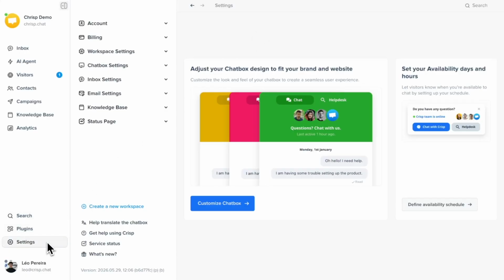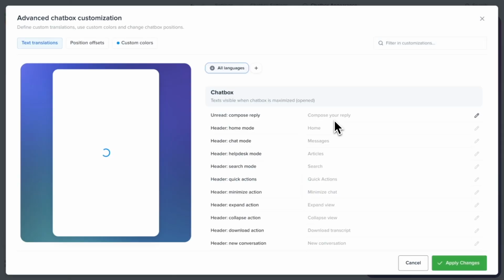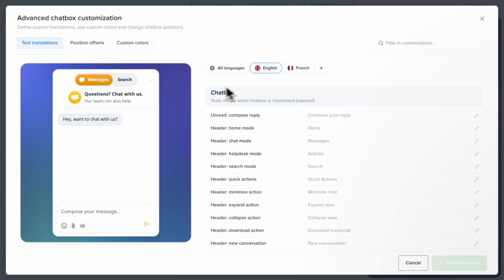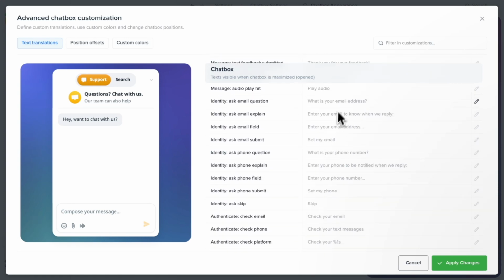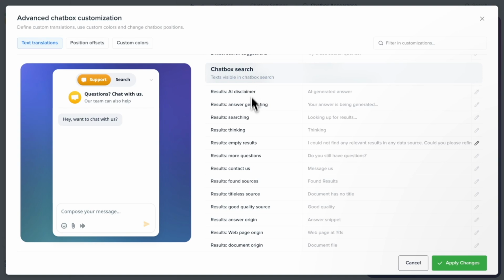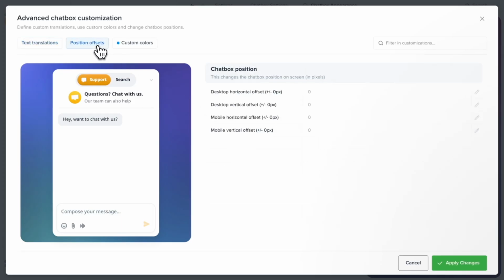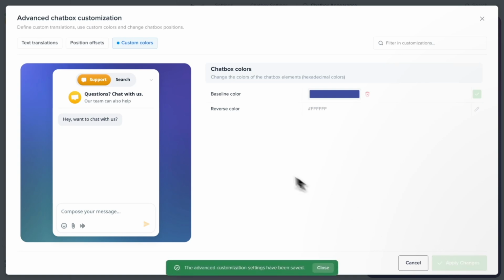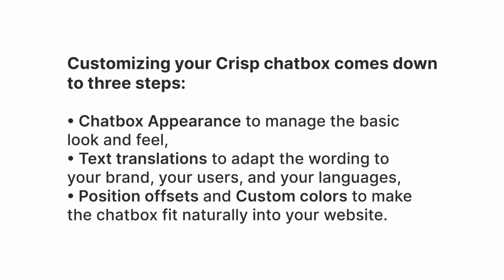How to Customize your Crisp Live Chat Widget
How do you customize your Crisp chatbox to match your brand?

In this video, we walk through how to customize your Crisp live chat directly inside Crisp.

You’ll learn how to update your chatbox appearance, edit texts and translations, adjust position offsets, and choose custom colors so your chatbox feels clearer, more on-brand, and easier for users to start a conversation.

We also cover simple best practices to help you keep your chatbox readable, helpful, and consistent with your website experience.

Chapters:
0:00 : Crisp live chat overview
0:23 : Basic customization
1:06 : Advanced settings
1:18 : Text and translations
3:41 : Chatbox position
4:04 : Custom colors